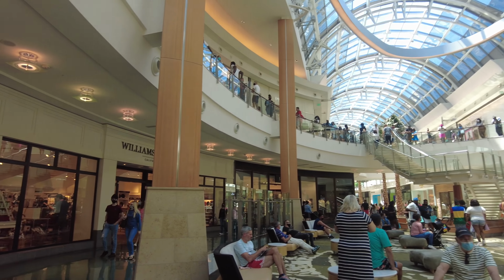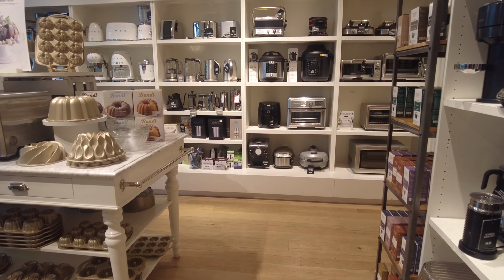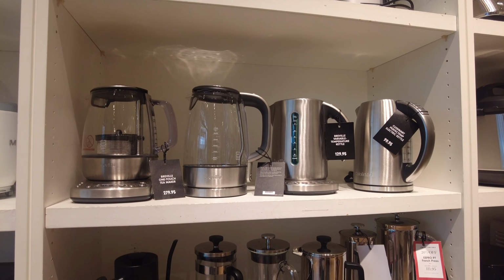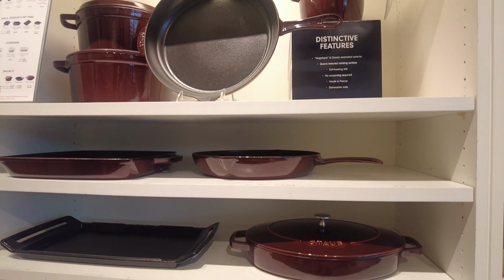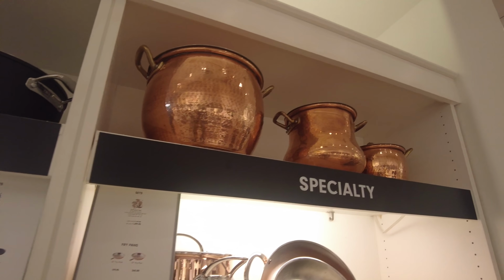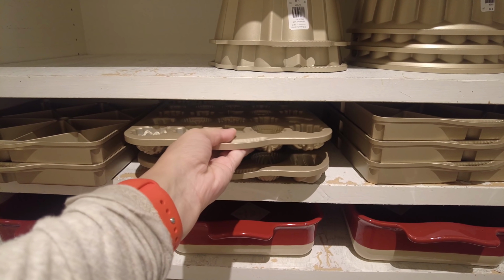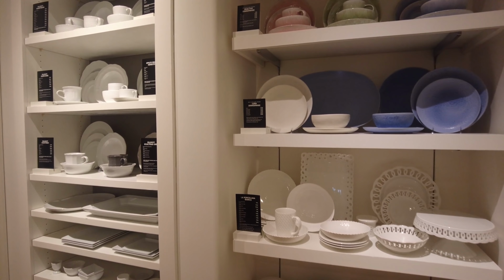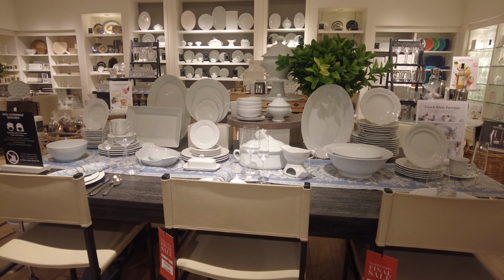Williams Sonoma Haul | Kitchenware, Kitchen Gadgets, Cookware, Appliances, Kitchen Tools & Utensils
Hey everyone,
Today I am sharing with you one of the greatest stores in the United States.
Here you can find everything your kitchen needs from utensils to the cooking pots.
They have an amazing and huge collection of baking goods and kitchen gadgets.